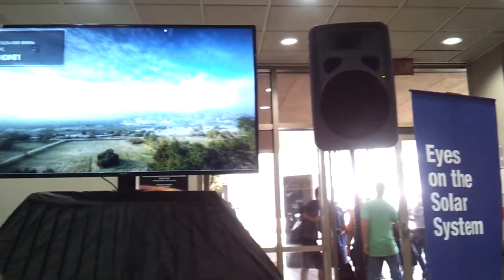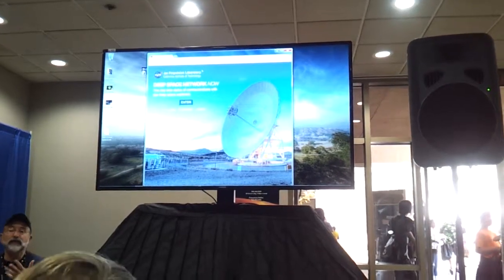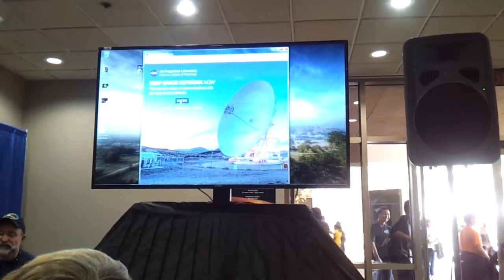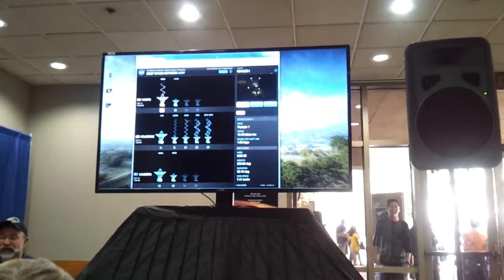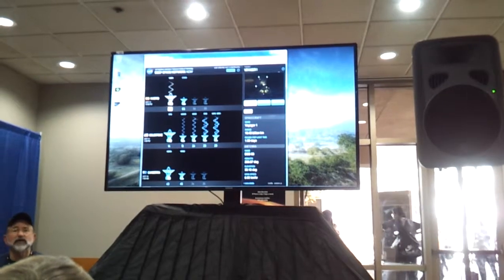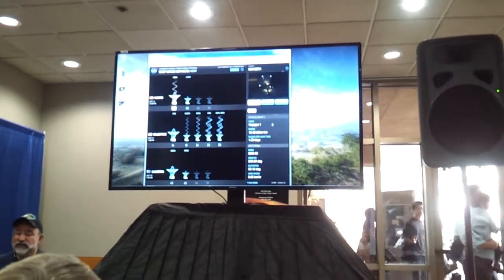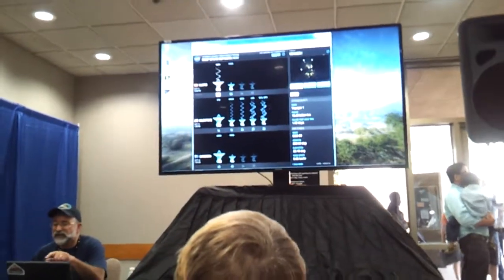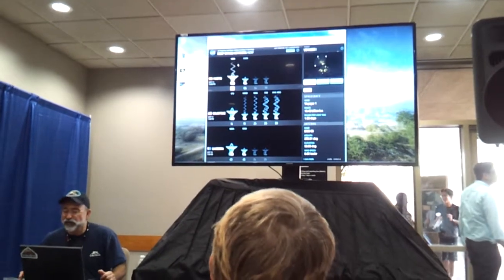NASA video game